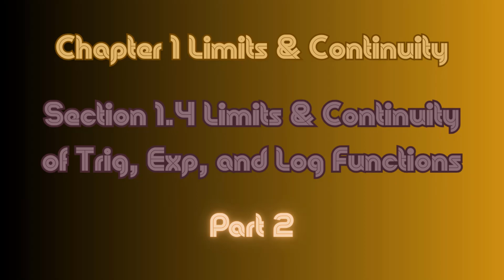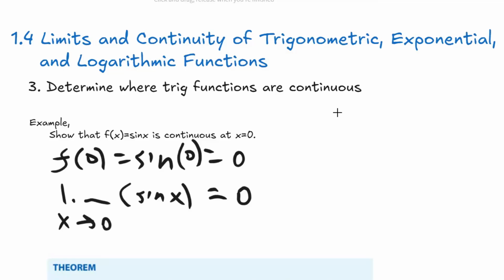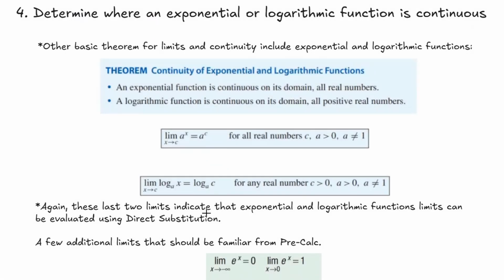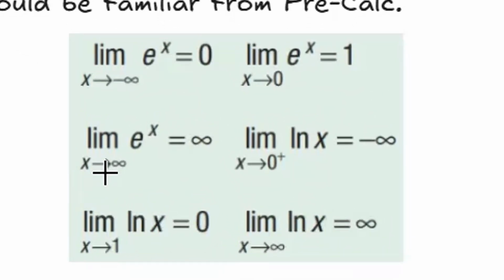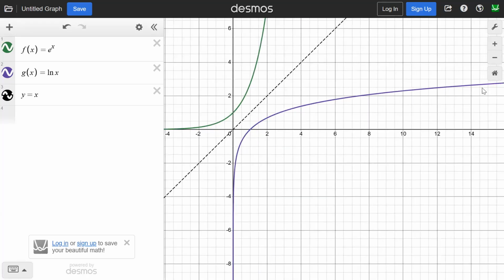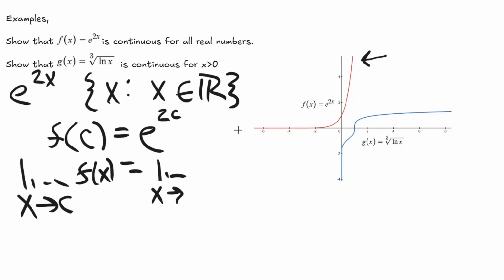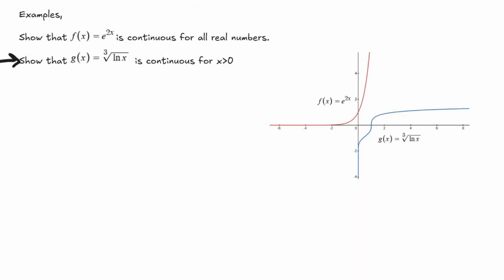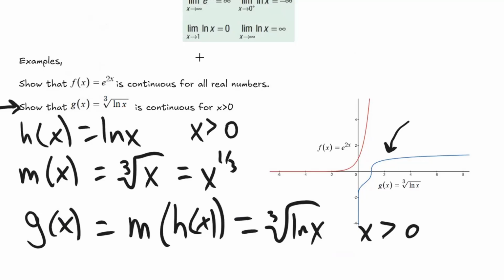AP Calc: How to Determine Continuity of Exponential & Log Functions | Section 1.4.2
📍 This video matches Chapter 1 Limits & Continuity, Section 1.4 Limits & Continuity of Trigonometric, Exponential, & Logarithmic Functions. Also, it aligns with AP Calculus Unit 1 Limits & Continuity: Topics 1.6, .

🚀 In this lesson, we break down step by step how to evaluate limits and determine continuity for trigonometric, exponential, & logarithmic functions.

These concepts are the building blocks for every major concept in Calculus — from continuity to derivatives and beyond.

🎓 College Calculus prep

📈 Anyone reviewing limits and functions

Chapters:
0:00 Intro & Determining where Trig Functions are Continuous
0:15 Using Desmos for f(x)=sinx
1:35 Continuity of Trig and Inverse Trig Functions
2:07 Determining where Exponential & Logarithmic Functions are Continuous
2:45 Other Limits That Should Be Known
4:11 Example 1 of How to Show Continuity
5:58 Example 2 of How to Show Continuity
7:16 Outro & Wrap Up